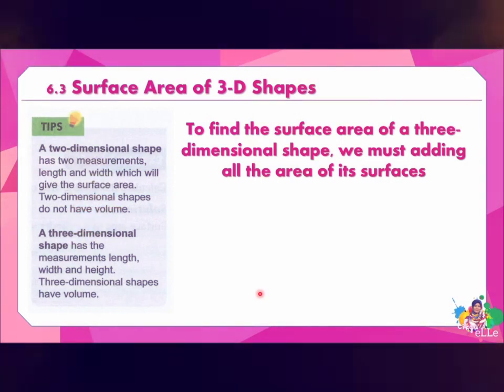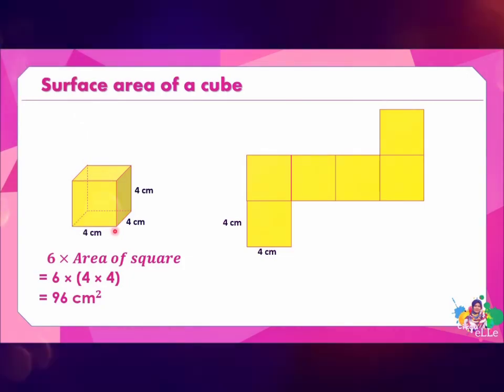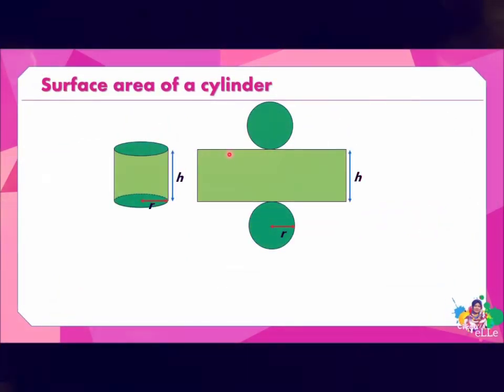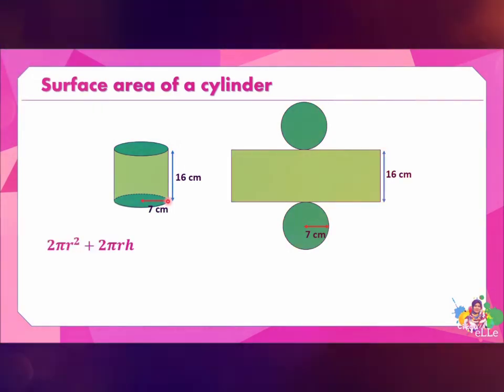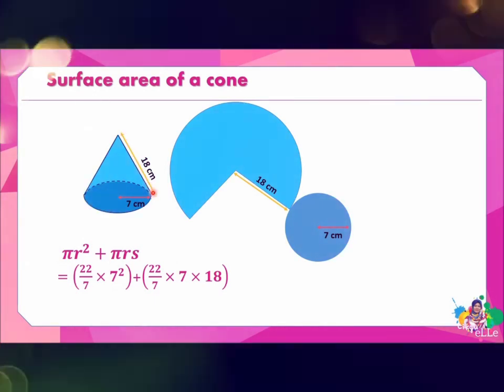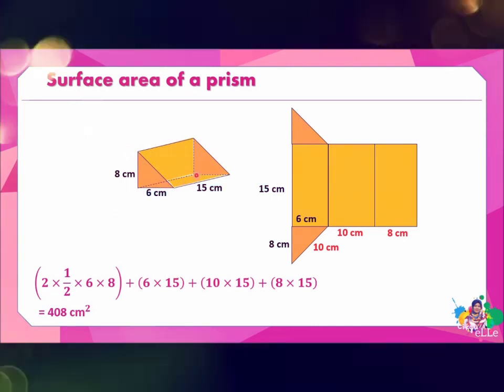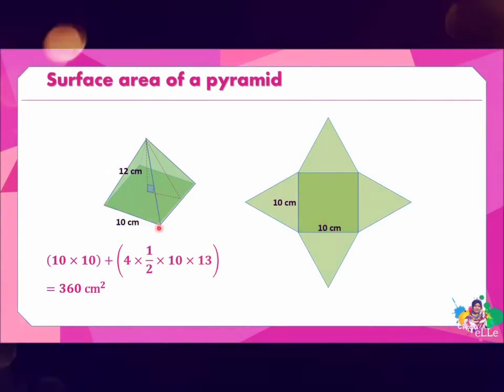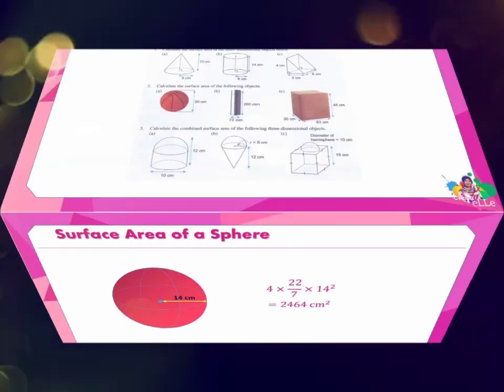Surface Area of Three-Dimensional Shapes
Chapter 6